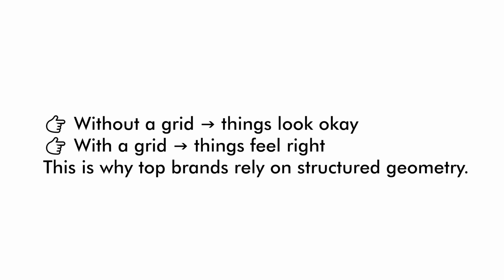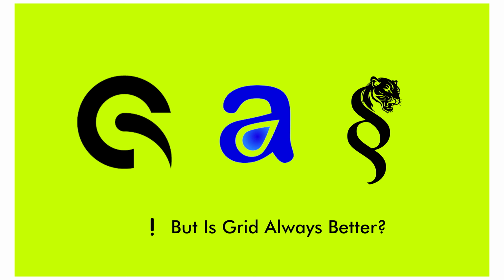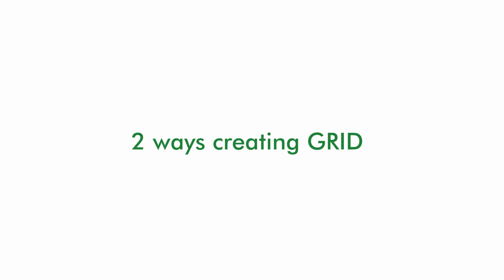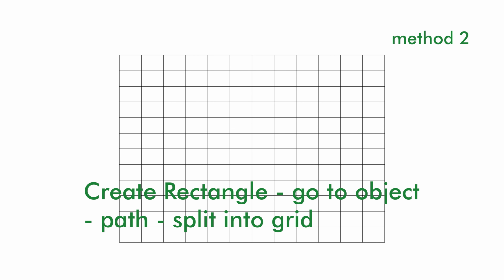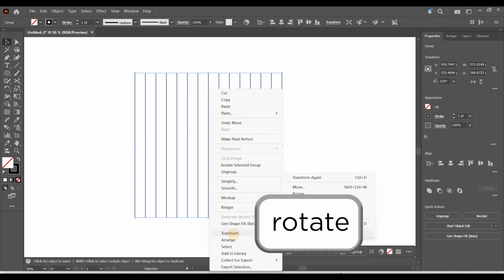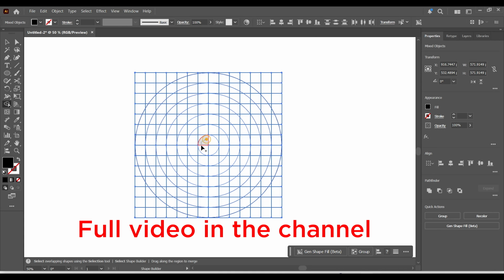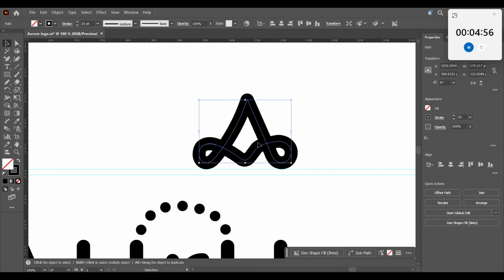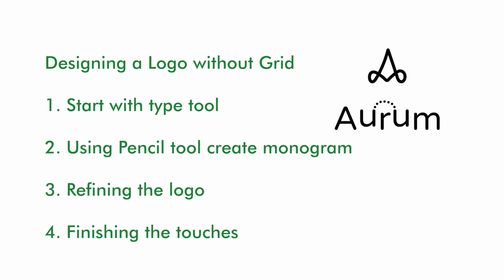“Why Grids Make Logo Design Easier (But Not Always)” 🔥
Grids can make your logo cleaner, more balanced, and professionally structured — but they're not always the answer. Here's what most tutorials don't tell you. 🎨

Struggling to know when to use a grid in logo design and when to skip it? In this video, I break down exactly how the logo grid system works in Adobe Illustrator, why top designers rely on it — and the real situations where grids can actually limit your creativity.
What you'll learn:
✅ What logo grids are and how they work
✅ When grids make logo design faster and cleaner
✅ When breaking the grid gives better results
✅ How to set up an illustrator grid logo workflow step by step
✅ The truth behind grid-based logo design used by professionals
Whether you're a beginner learning logo design or a freelancer looking to level up your Illustrator skills, this video will change how you approach every project.

Searched Keywords:
Logo design process
S Graphic Design
illustrator tutorials
logo design tutorials
graphic design
creative process
grid logo
logo grid
illustrator grid logo
logo grids
logo grids tutorial